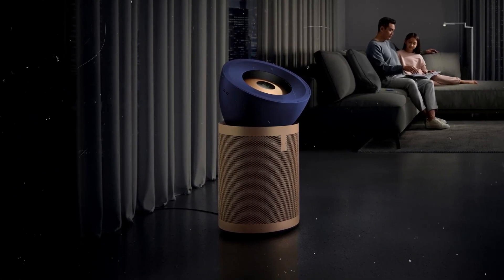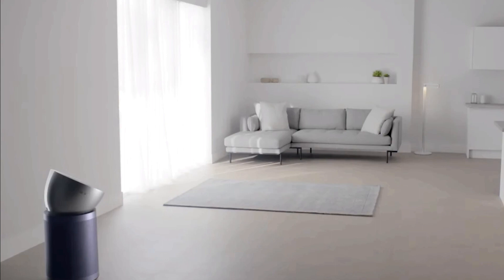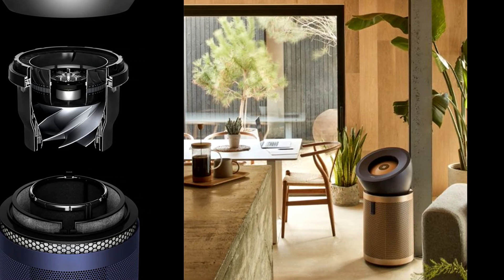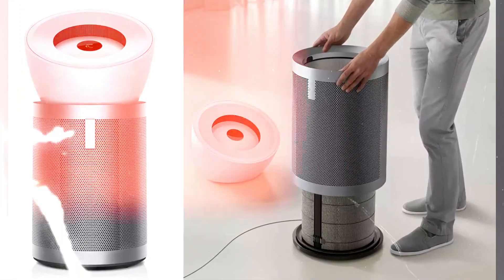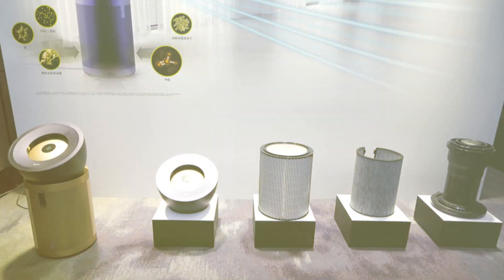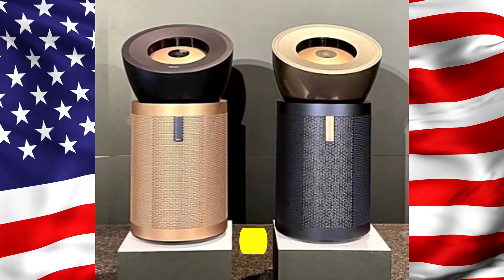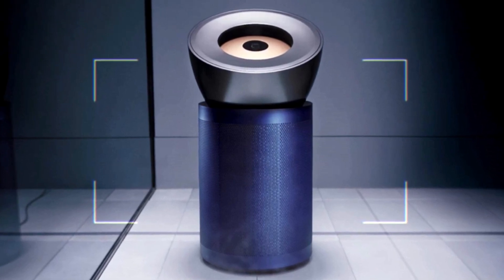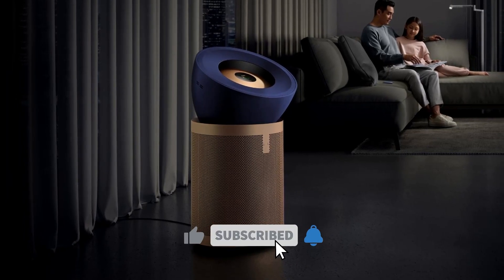This Air Purifier is on another Level...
Dyson has unveiled its latest air purification innovation, the Purifier Big+Quiet Formaldehyde, designed to ensure clean and safe indoor air in large homes and spacious rooms. This purifier operates quietly, maintaining noise levels under 56 decibels, making it ideal for use at home.

The standout feature of this purifier is its Cone Aerodynamics system, which combines two airflow streams into a concentrated jet of purified air, projecting it up to 10 meters and effectively covering every corner of your living space.

In terms of filtration, the Big+Quiet Formaldehyde employs a three-step filtration system sealed to HEPA H-13 standards, removing particles as small as 0.1 microns, including dust, allergens, pollen, and pet hair. What sets it apart is Dyson's claim that the filter will last an impressive five years, five times longer than previous systems.

The purifier also incorporates a new CO2 sensor that regulates ventilation, ensuring the cleanest air possible. It uses a K-Carbon filter to capture three times more Nitrogen Dioxide (NO2) than previous filters, eliminating odors from both indoor and outdoor sources.

The most remarkable feature is the Nickel and Dark Blue version, which includes Dyson's Selective Catalytic Oxidation (SCO) filter designed to break down formaldehyde molecules into harmless water and CO2 without requiring replacement. This is a significant development as formaldehyde is found in various household products and can be challenging to eliminate.

The Purifier Big+Quiet Formaldehyde is priced at $1599 in Australia and $1100 in the US for the advanced BP04 version with CO2 detection. The alternative BP03 version, which lacks CO2 detection, is $100 cheaper.

While the performance of this air purifier is impressive, its physical size may not suit everyone's taste. It has a conspicuous and high-tech design that may not align with minimalist aesthetics.

Dyson's Silent Giant, the Purifier Big+Quiet Formaldehyde, is a breakthrough in air purification technology, delivering clean and safe indoor air for larger spaces. It combines advanced filtration, a silent operation, and innovative features to ensure that you breathe the cleanest air possible.

Additionally, parts of the videos we publish on this channel may be sourced from other channels. We are committed to providing our viewers with informative and valuable content, and we strive to be transparent and ethical in all aspects of our channel. Thank you for your support!